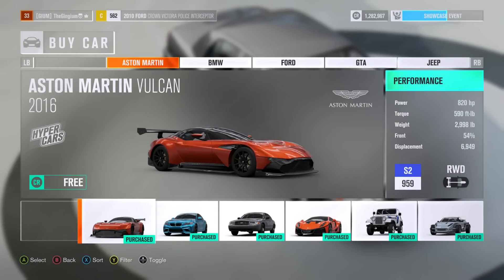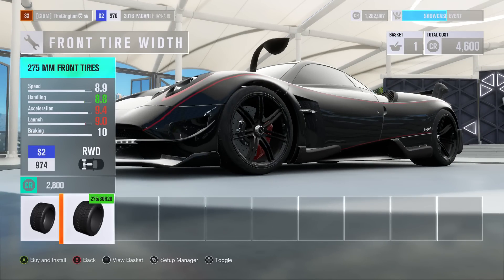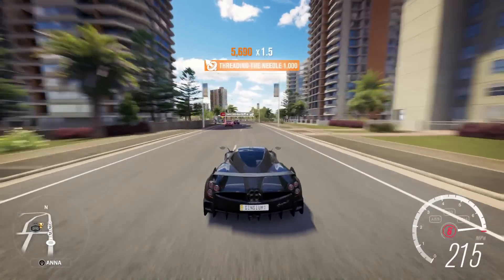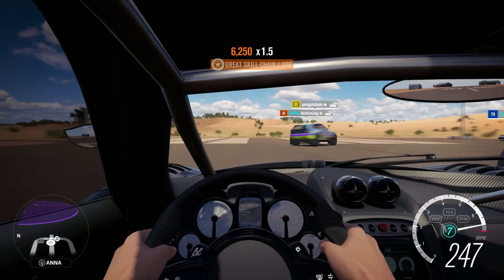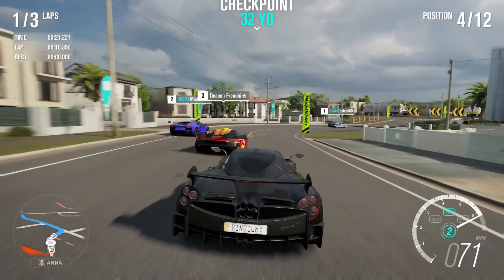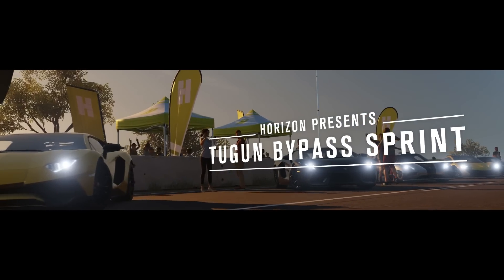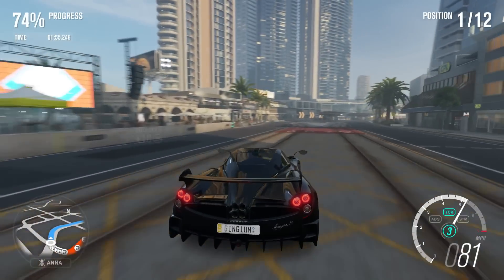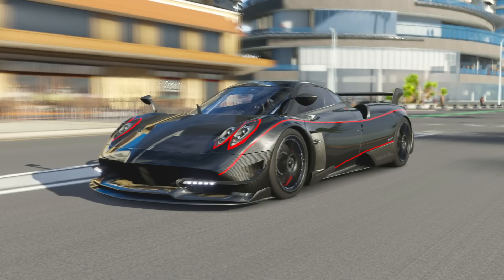2016 Pagani Huayra BC || RACING, DRIFTING & CUSTOMIZATION || Forza Horizon 3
Today we build and race the 2016 Pagani Huayra with over 1000HP!

You're in!